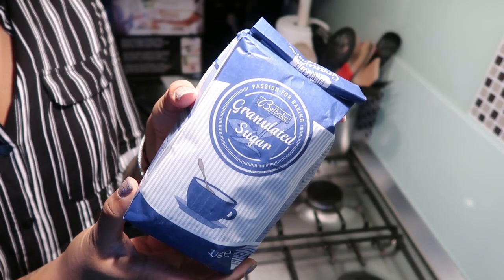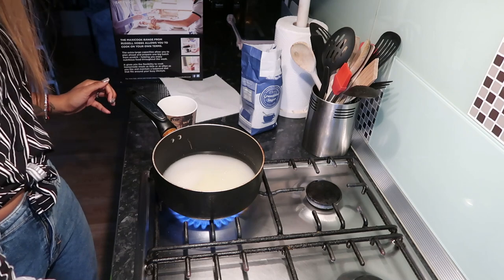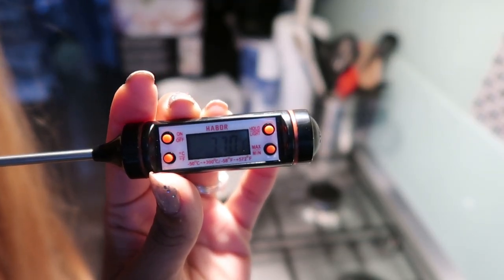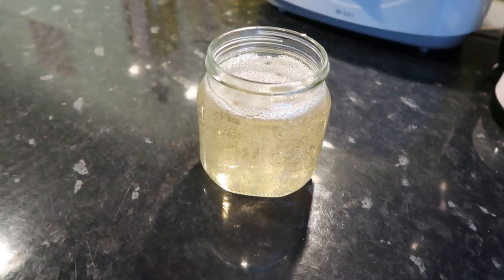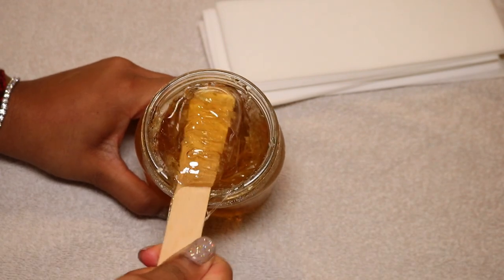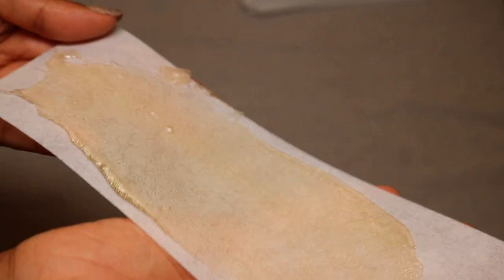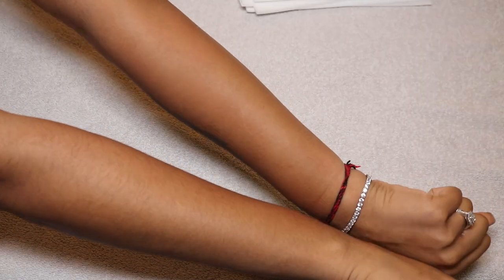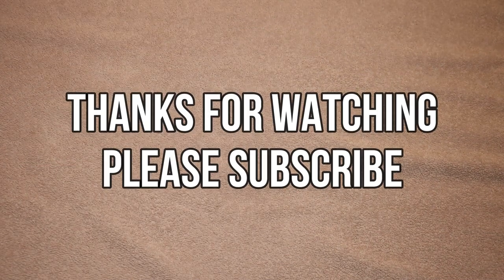HOW TO MAKE YOUR OWN DIY SUGAR WAX AT HOME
INGREDIENTS:
SUGAR
WATER
LEMON JUICE

WAX STRIPS